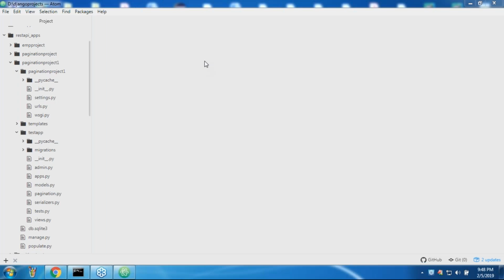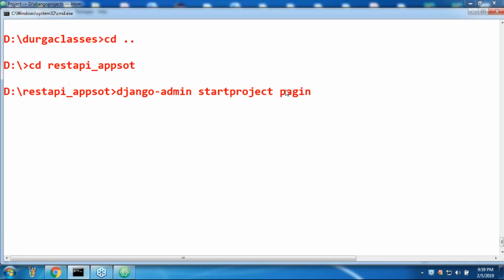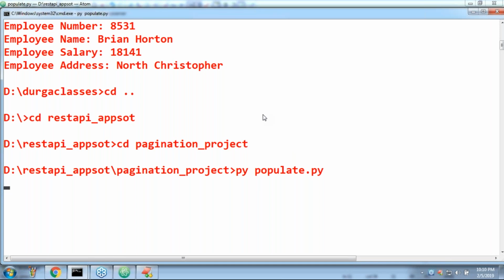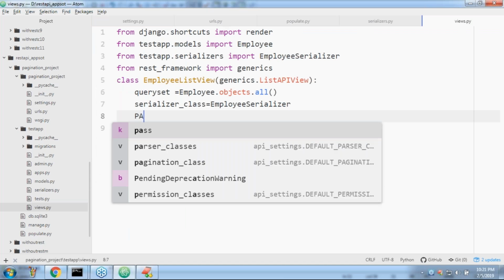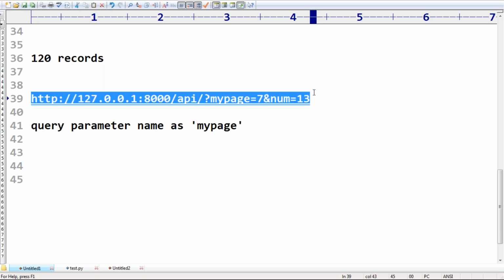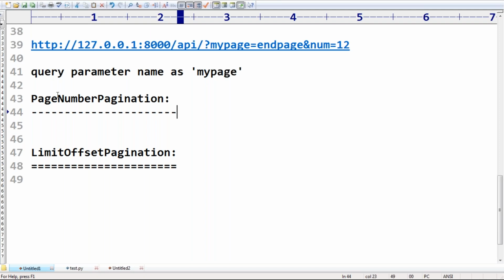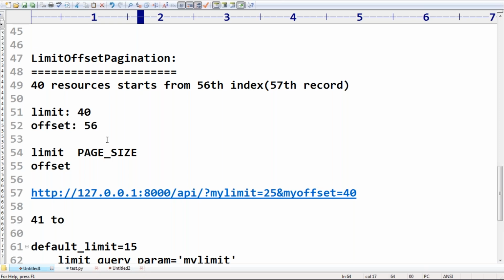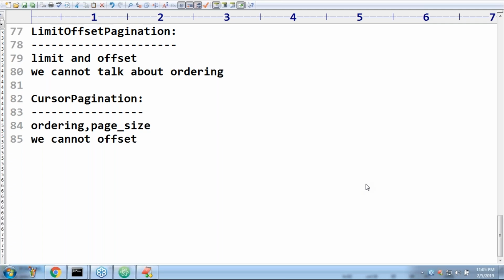REST API Session 26 DRF Pagination PageNumberPagination,LimitOffsetPagination,CursorPagination On